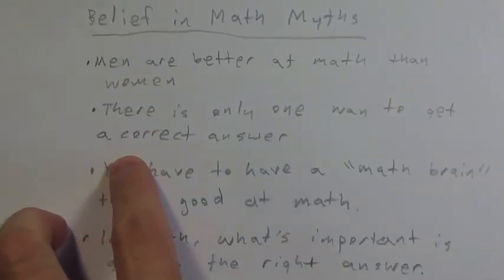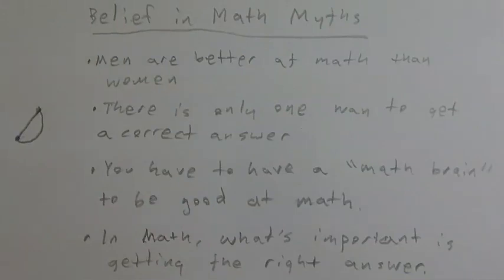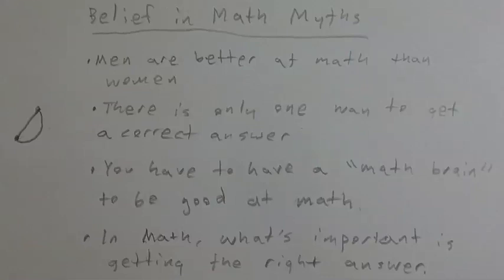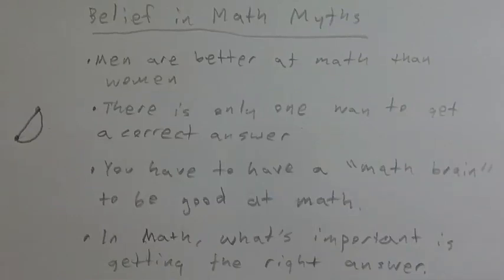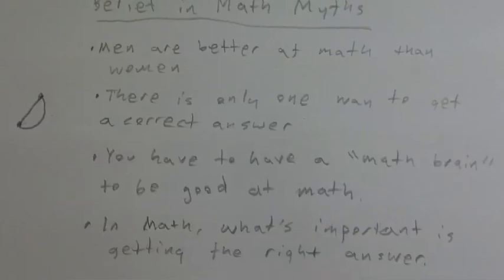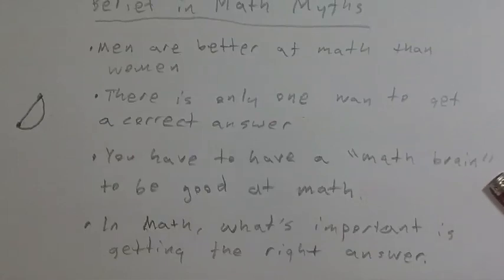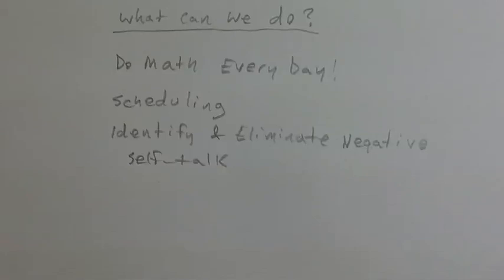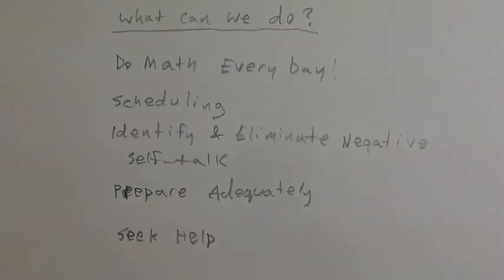Lesson 0: Class Introduction and Managing Math Anxiety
A brief introduction to the online section of Math 111, along with a brief discussion on identifying and managing math anxiety including the belief in damaging math myths.